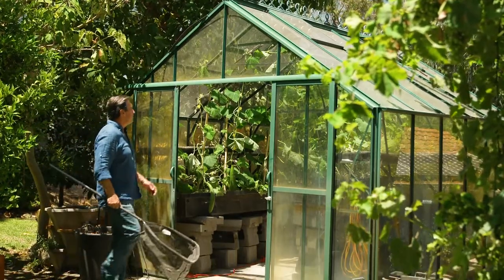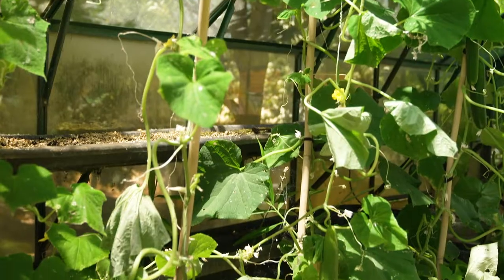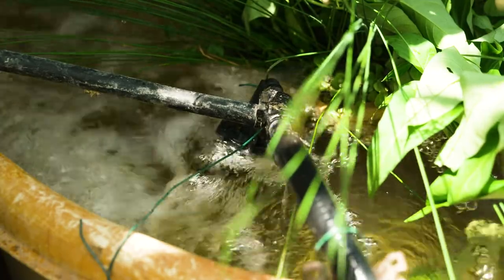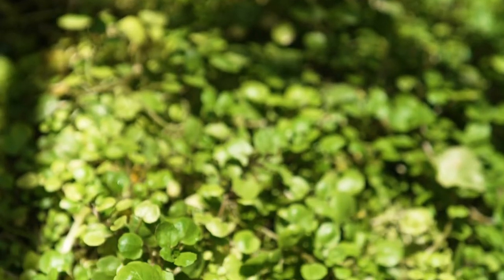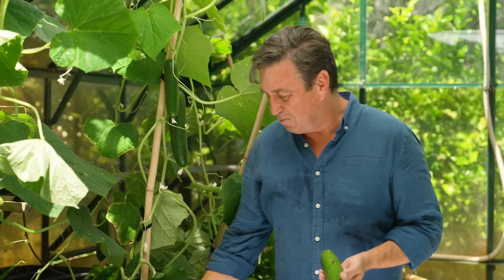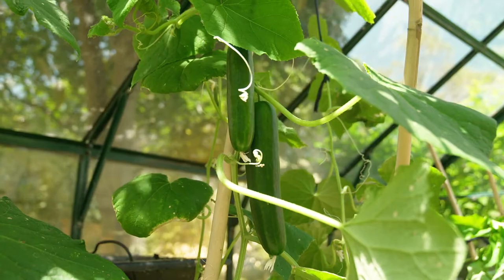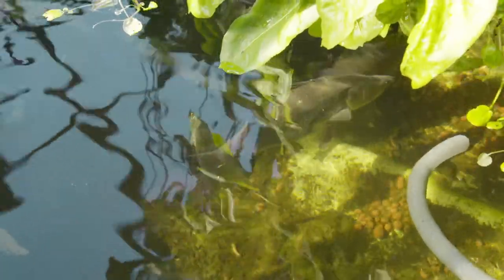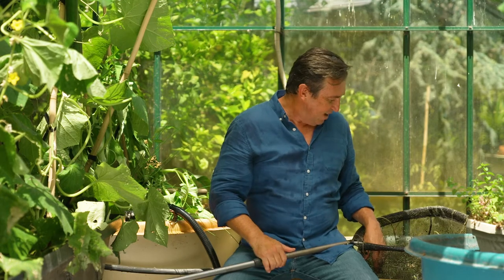Delish - Aquaponic Systems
Sustainability is becoming a large part of our everyday life and there’s things you can do it at home to make your food more sustainable. Trev shows you his aquaponics system, his current crop, and how it helps the rest of his garden.